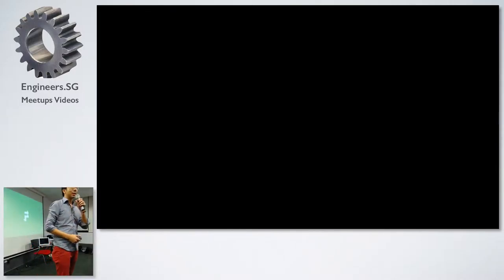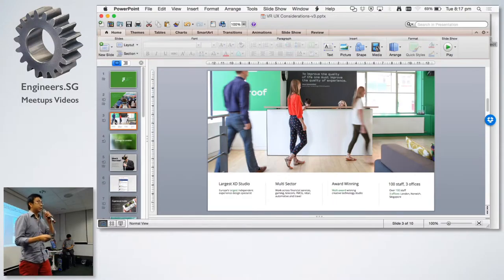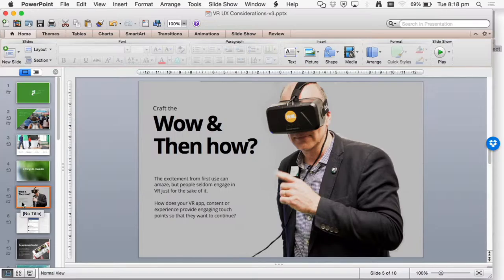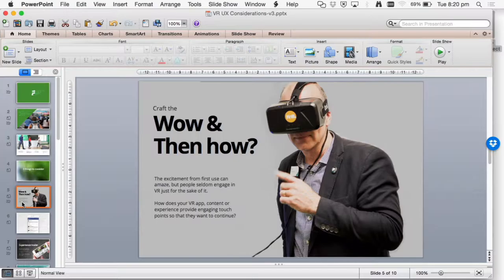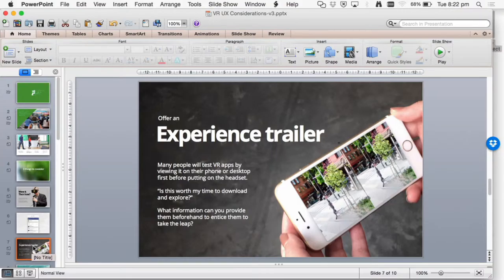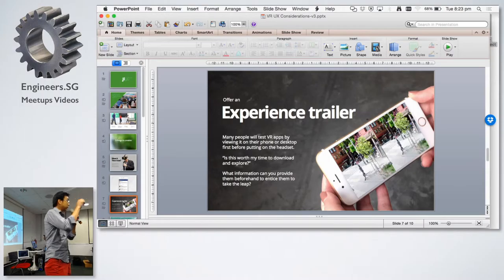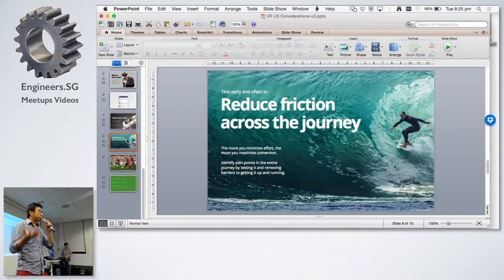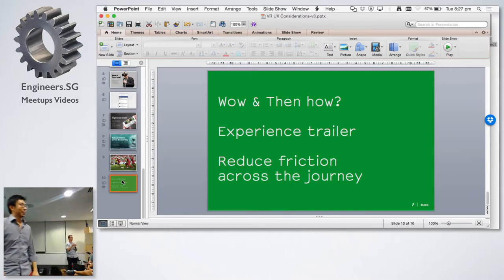Designing for VR: User Experience Principles to Consider - Singapore Virtual Reality Meetup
Speaker: Khai Seng Hong (Foolproof)

Khai Seng from the Singapore team of UX design agency Foolproof will share their team's learnings in designing for frictionless and user friendly experiences and how that can be applied to VR and 360 video.